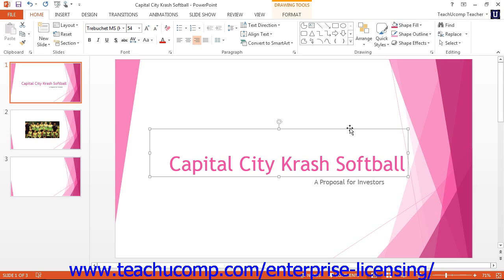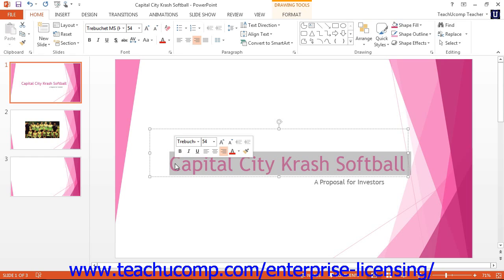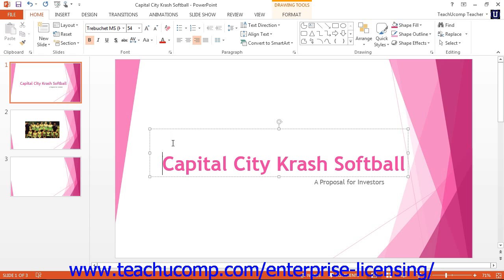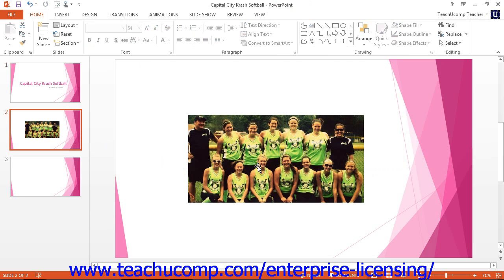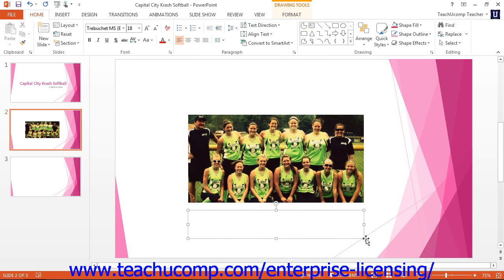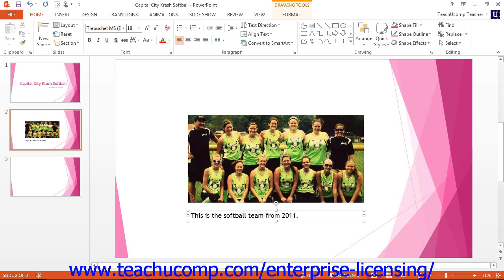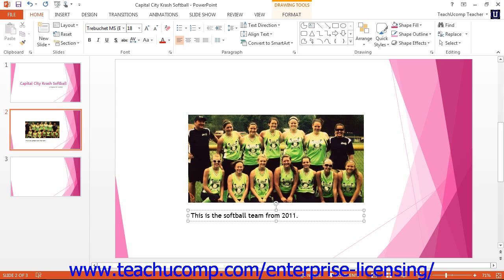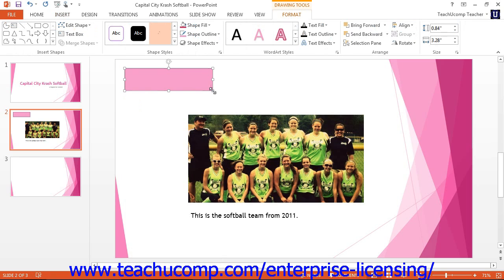Microsoft Office PowerPoint Tutorial Using Text 4.1 Employee Group Training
Learn how to add text to slides in Microsoft PowerPoint - the most comprehensive PowerPoint tutorial available. Visit us today!